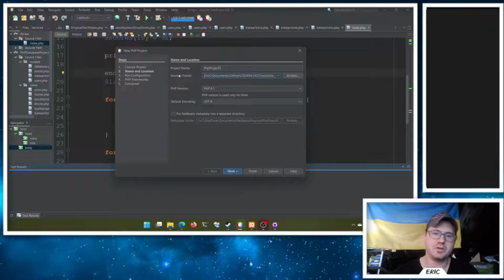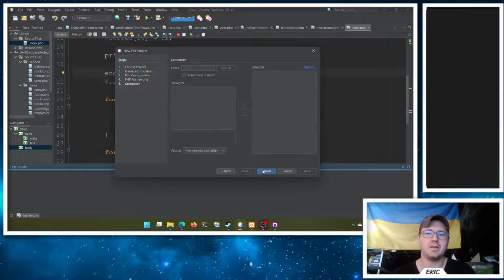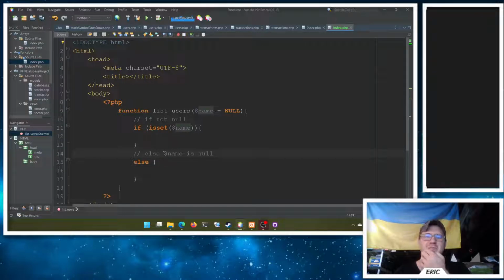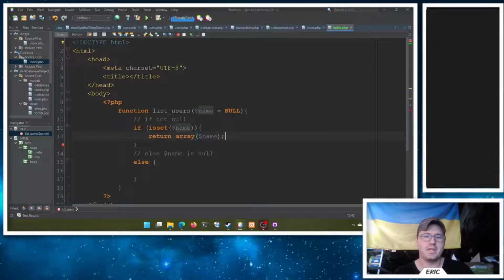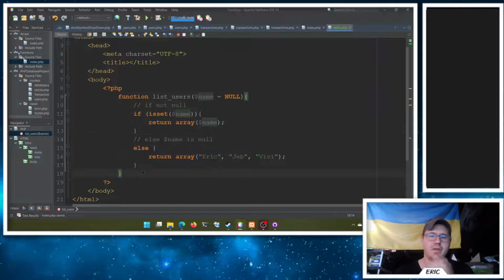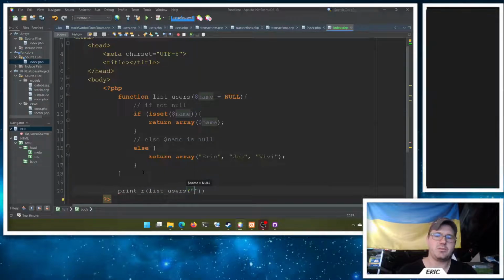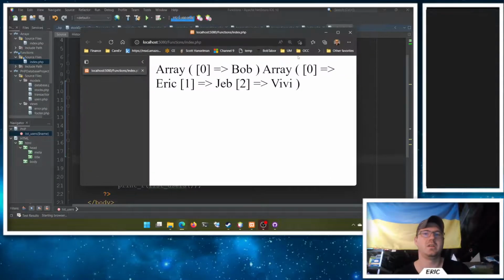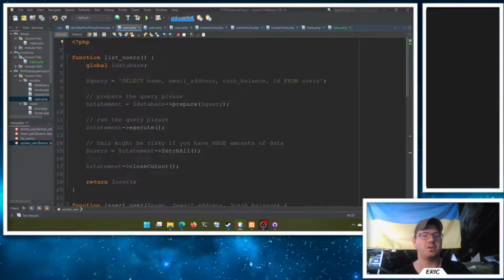CIS 2454 - Web Systems Development (PHP/Java) - Functions with optional parameters